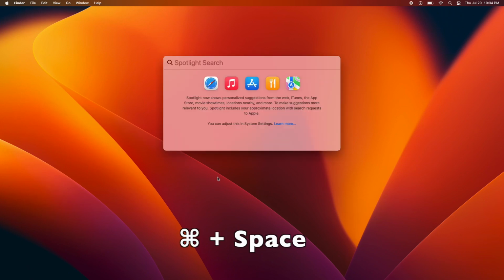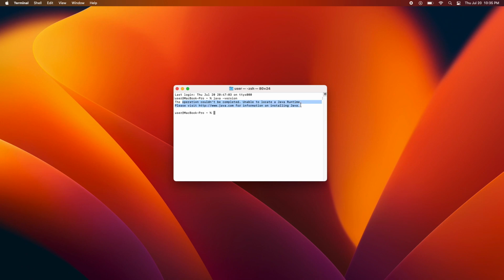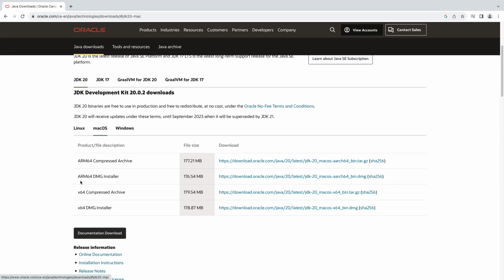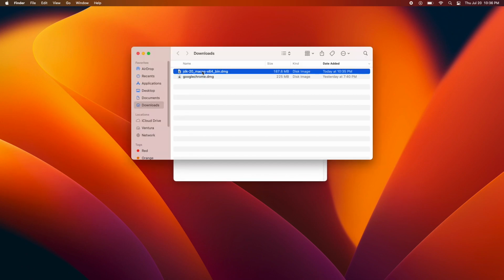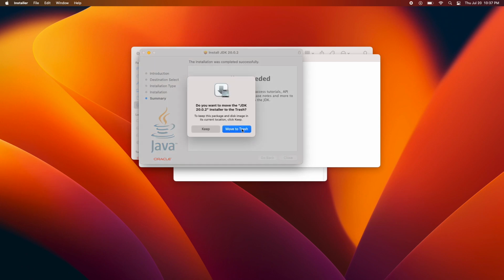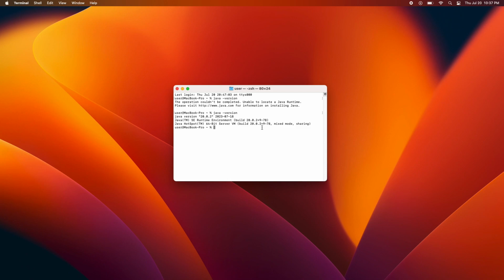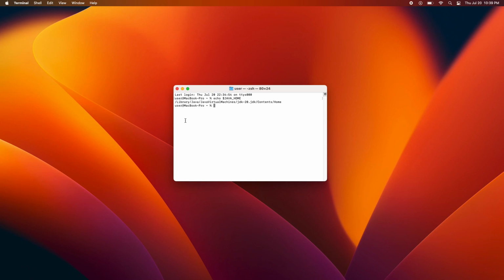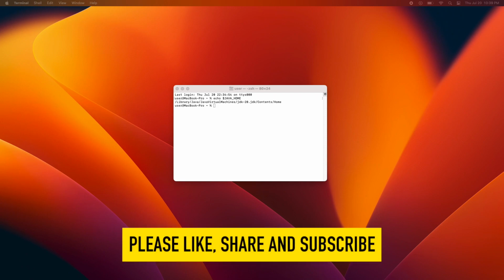How to install and setup Java JDK for Mac OS Latest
In this video I will show how we can set up our machine for Java.
Please got to my repo to check the commands.